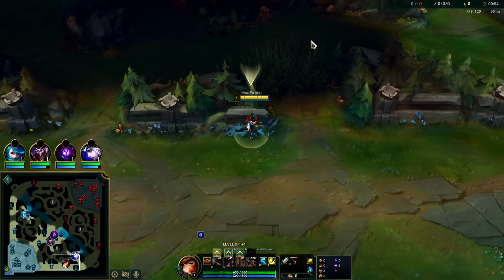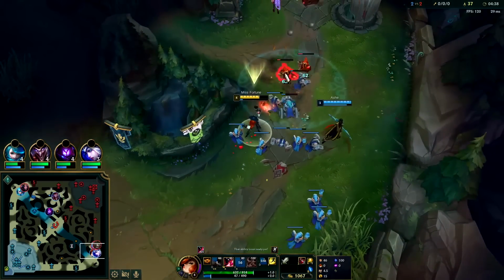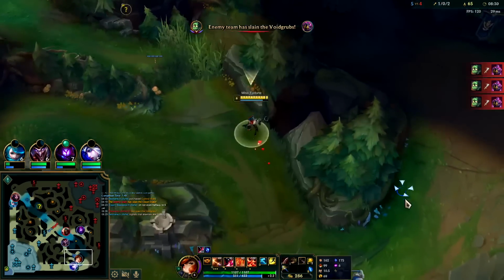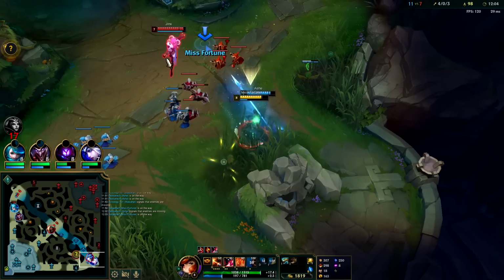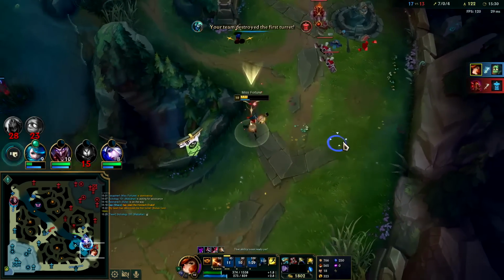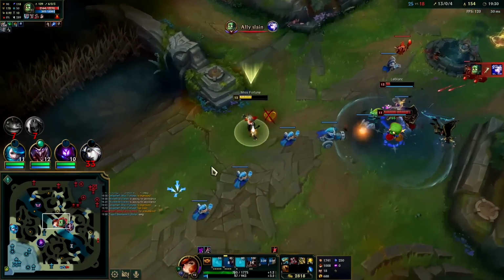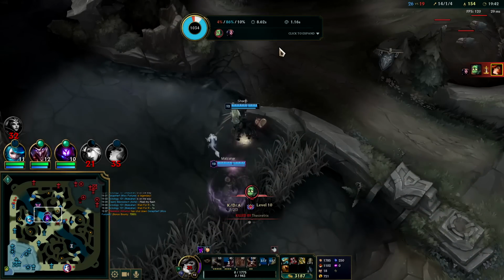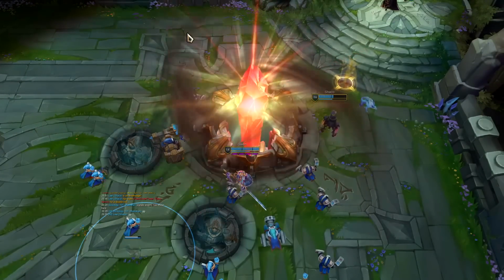Miss Fortune SCALING IS WILD! (Best Build/Runes) How to Play Miss Fortune & Carry! Beginners Guide